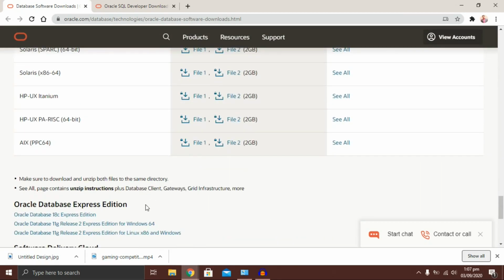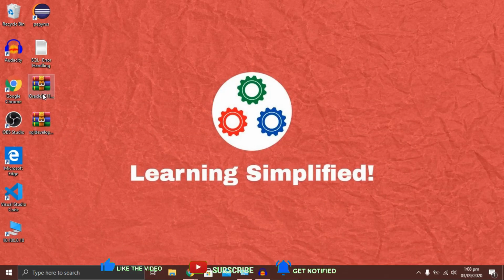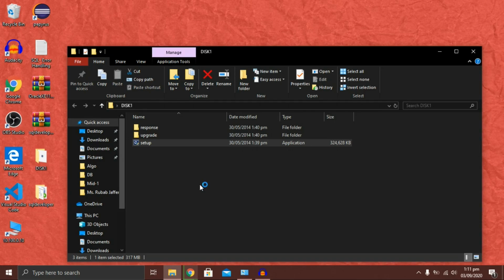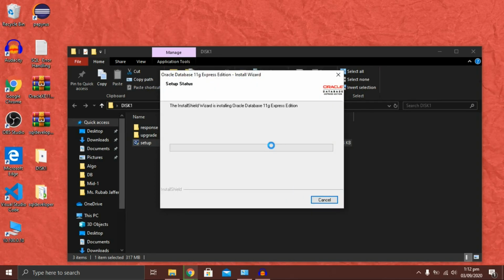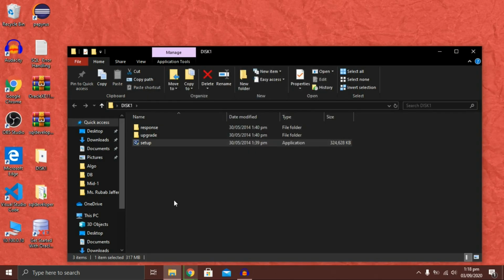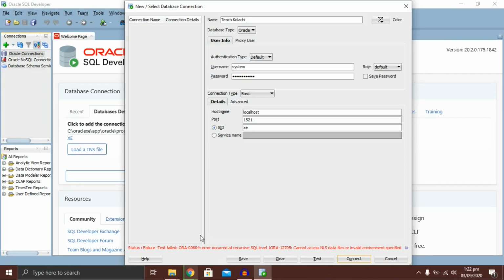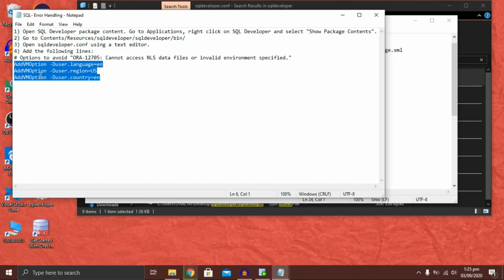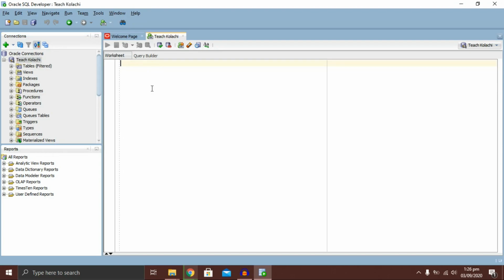Oracle Database Installation and Creating Connection With SQL Developer | DBMS | Windows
Error resolution steps:
1) Open SQL Developer package content. Go to Applications, right click on SQL Developer and select "Show Package Contents".
2) Go to Contents/Resources/sqldeveloper/sqldeveloper/bin/
3) Open sqldeveloper.conf using a text editor.
4) Add the following lines:
# Options to avoid "ORA-12705: Cannot access NLS data files or invalid environment specified."
AddVMOption -Duser.language=en
AddVMOption -Duser.region=US
AddVMOption -Duser.country=en